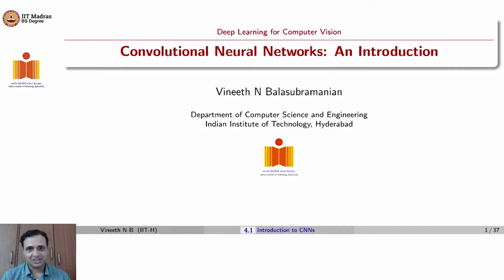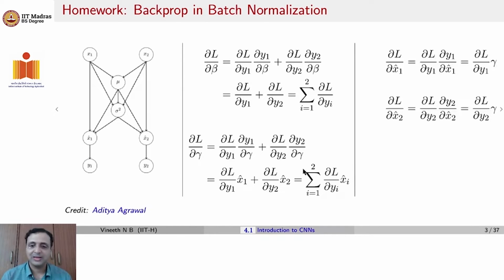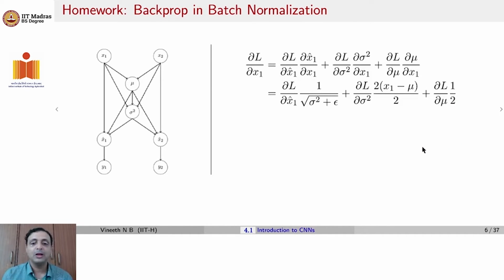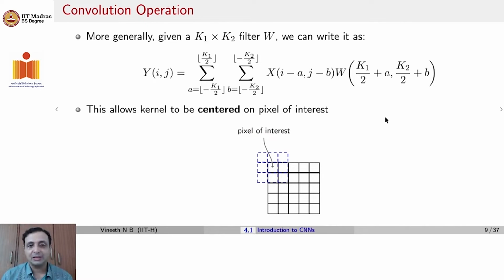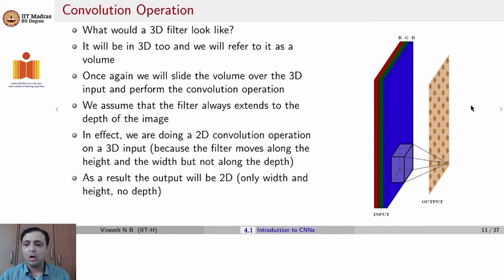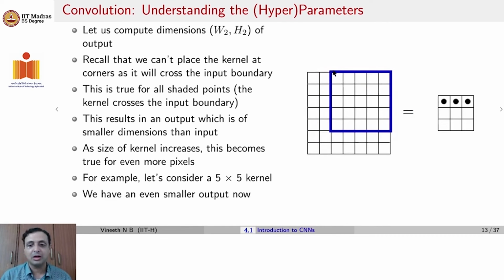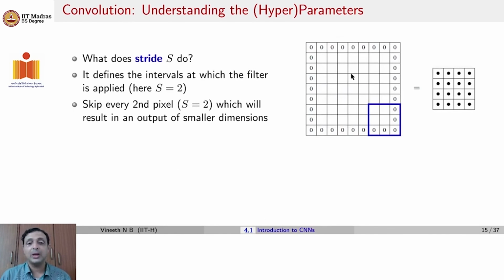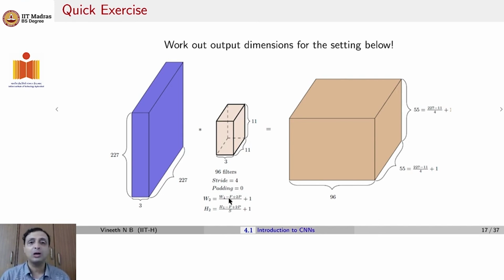4.1 : Convolutional Neural Networks: An Introduction Part 1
Video Overview
This Lecture 1explores essential strategies for effectively training deep neural networks. We begin by understanding why initializing all weights to zero fails and introduce smarter weight initialization techniques like Xavier (Glorot) and He initialization, which are designed to maintain gradient flow across layers. The second half of the Lecture 1focuses on Batch Normalization—a breakthrough technique that reduces internal covariate shift, stabilizes training, enables the use of higher learning rates, and also serves as a form of regularization. By the end of this lecture, you’ll have a clearer understanding of how proper initialization and normalization boost model convergence and generalization.